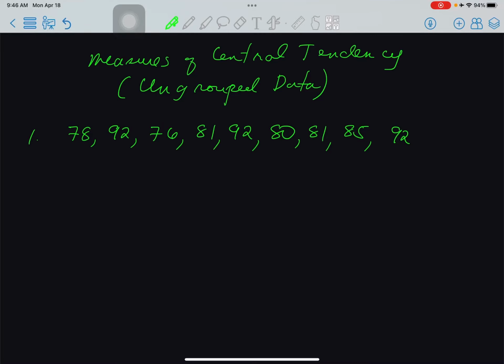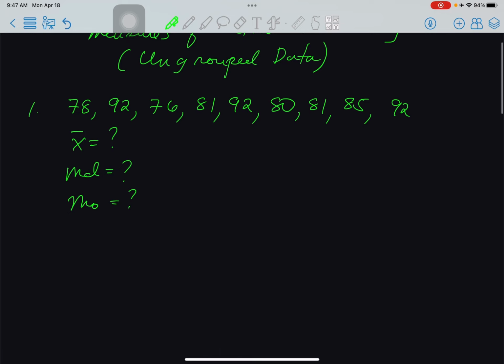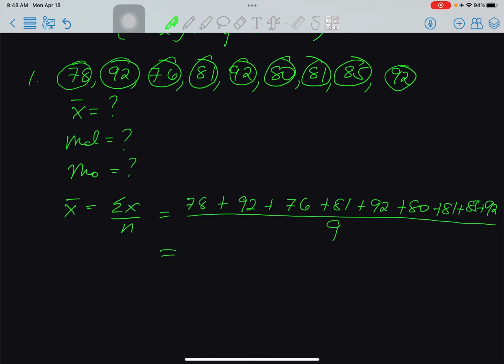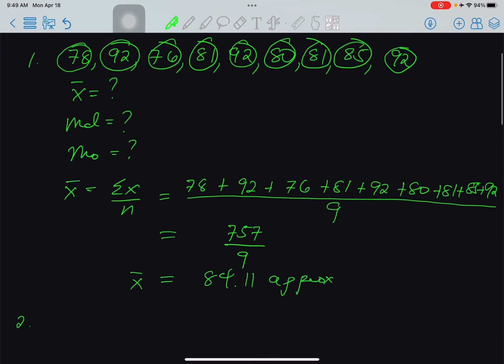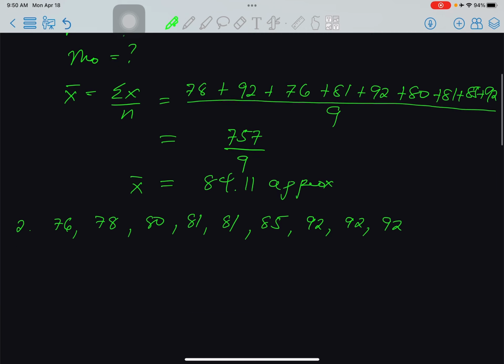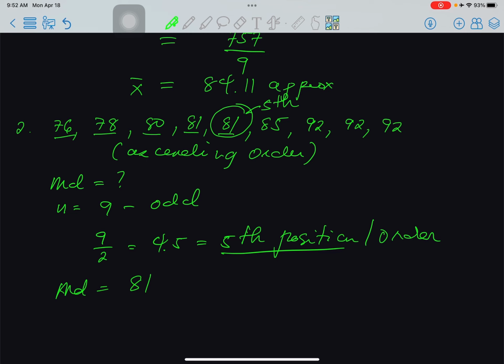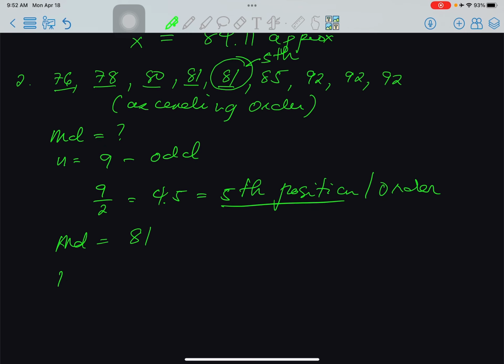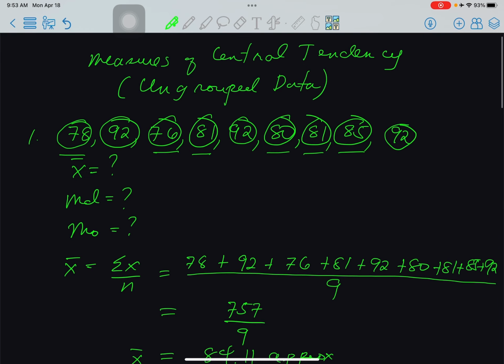MEASURES OF CENTRAL TENDENCY OF UNGROUPED DATA